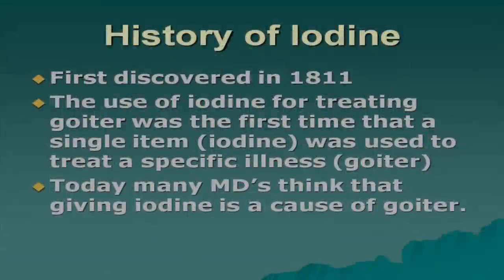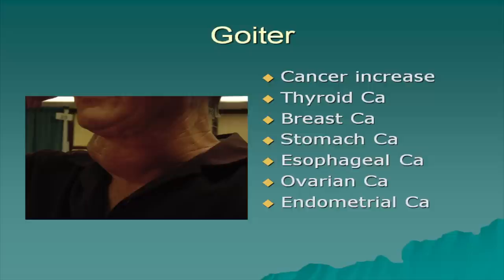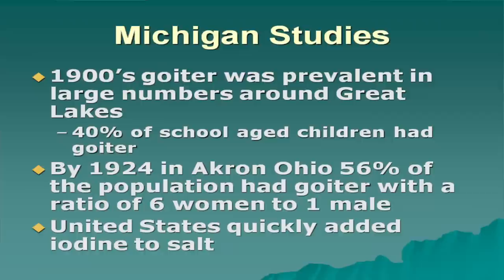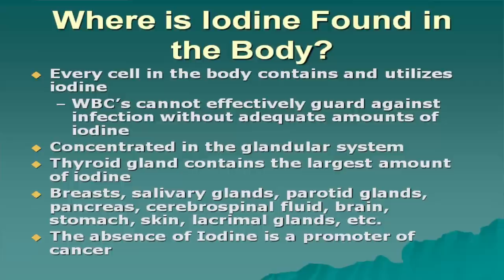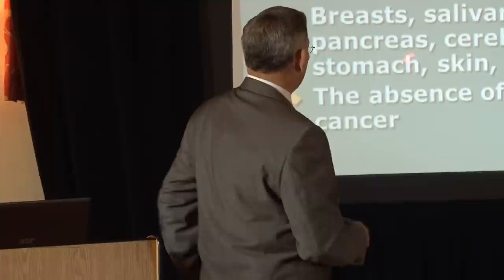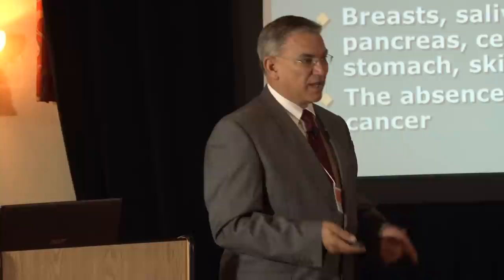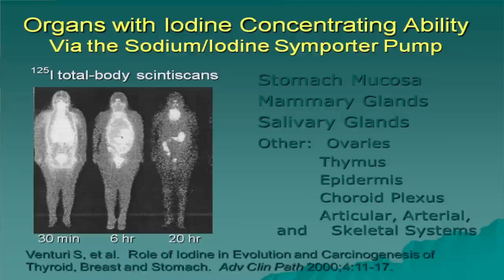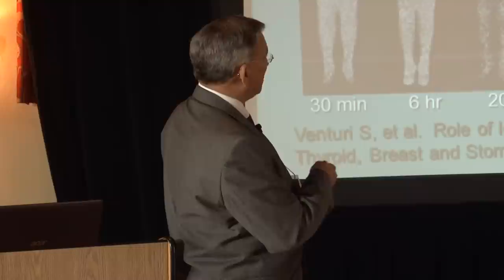Jorge Flechas - Total Body Iodine Sufficiency - AARM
Dr. Jorge Flechas' presentation on Total Body Iodine Sufficiency. A true iodine expert, Dr. Flechas made this presentation at the annual Restorative Medicine conference. Hosted by the Association for the Advancement of Restorative Medicine, this conference brings in great speakers each year.

Jorge Flechas, MD, MPH, is a researcher, physician and nationally known speaker who specializes in Iodine Therapy for hypothyroidism and fibrocystic breast disease.  Dr. Jorge Flechas is the Medical Director of Flechas Family Practice in Hendersonville, NC, specializing in hormonal therapy for treatment of Fibromyalgia, Chronic Fatigue and Immune Dysfunction Syndrome (CFIDS) since the late 1980s.